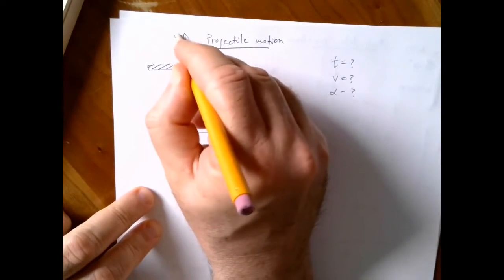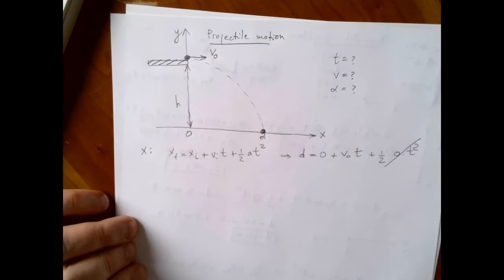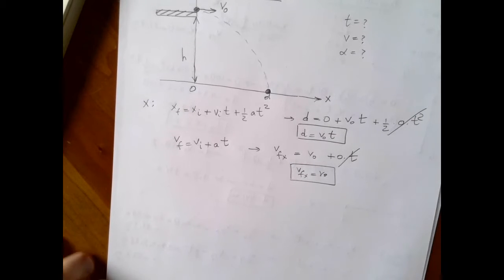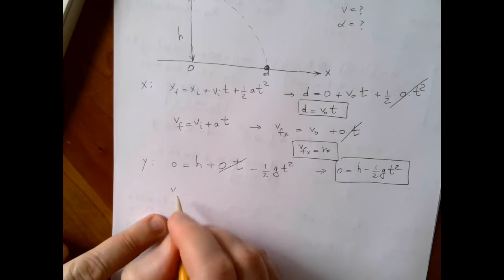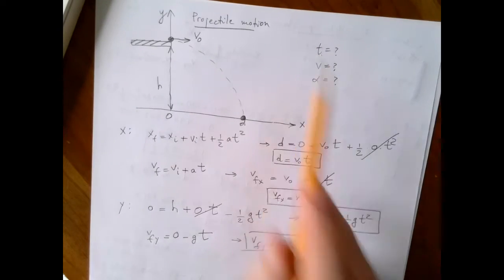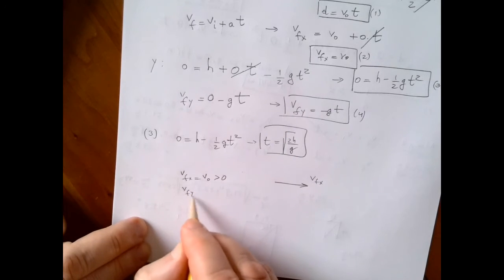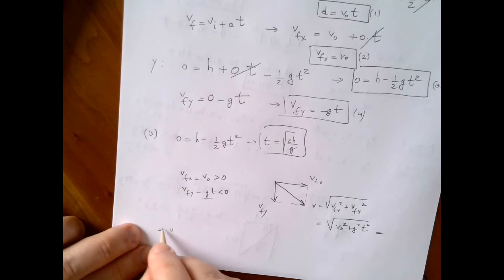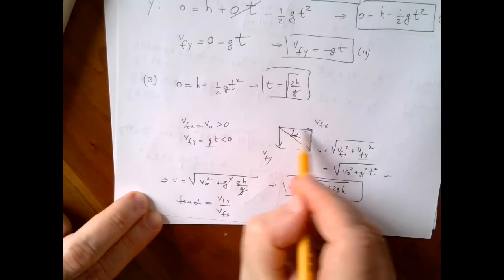Projectile Problem 2